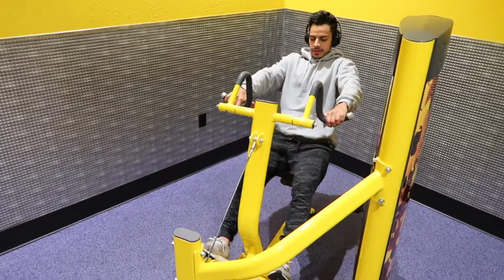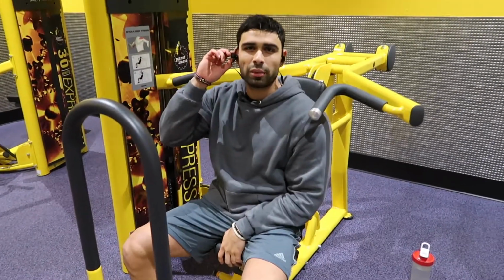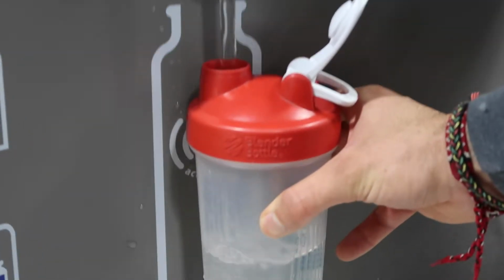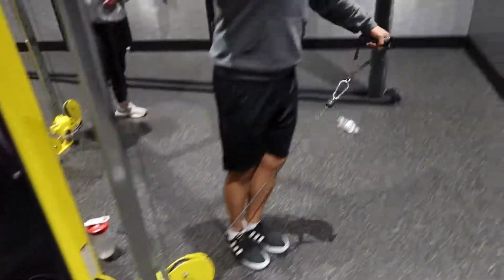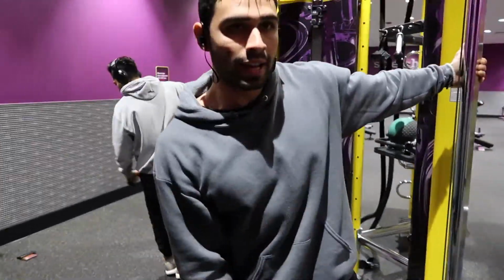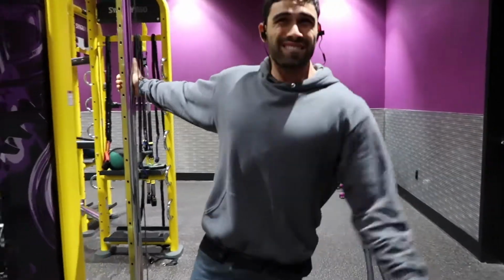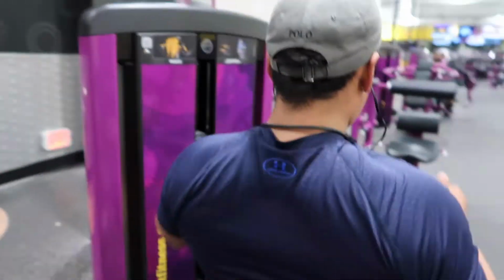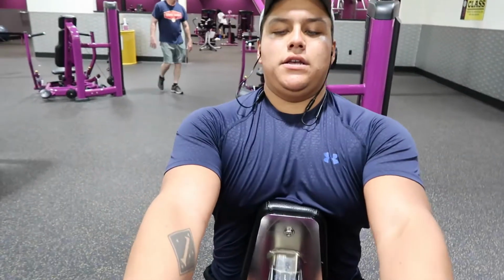Shoulder Workout || Side Laterals Tips || Rear Delt Workout Variations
Shoulder Workout  ||  Side Laterals Tips  ||  Rear Delt Workout Variations //  Included are a few of my tips and workout variations that help me develop a more rounded shoulder.  These variations can also minimize shoulder pain.